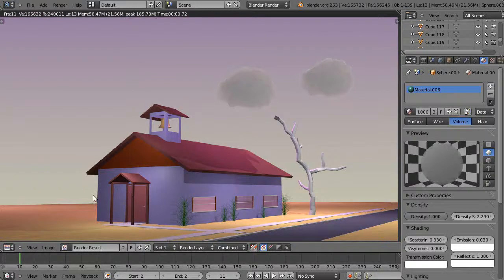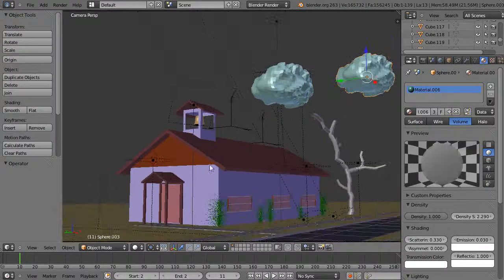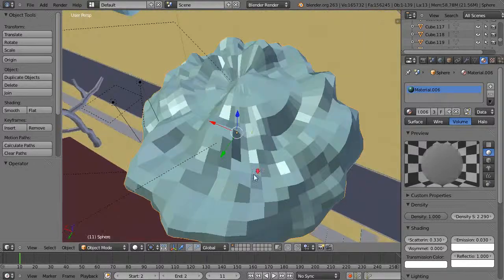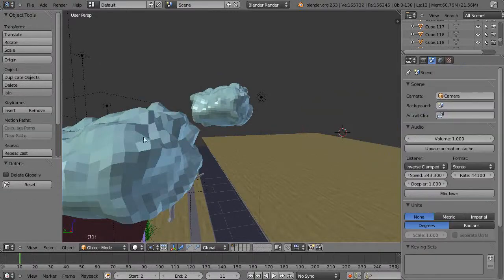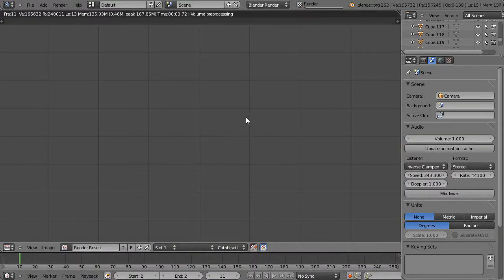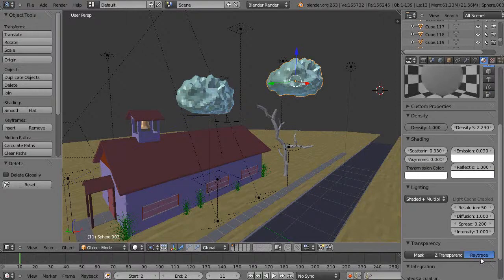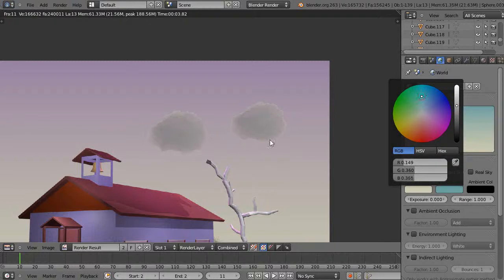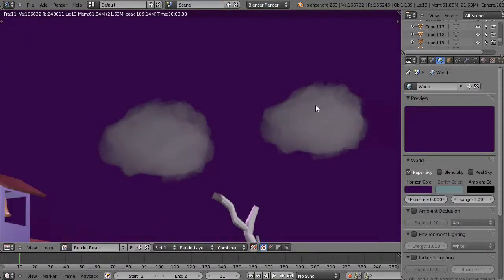Blender 2.63 Tutorial - Powerful, fast Volumetric Rendering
In this video for new Blender users, we take an introductory look at the value of volumetric rendering within your scene to create simple clouds, as this form of rendering is very fast. Blender 2.63.